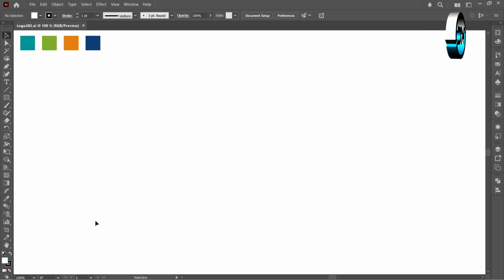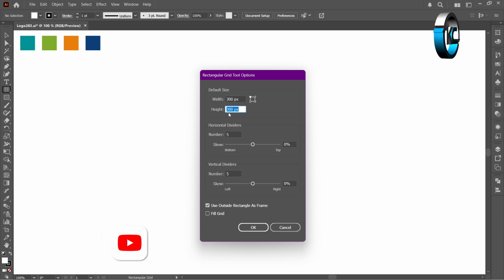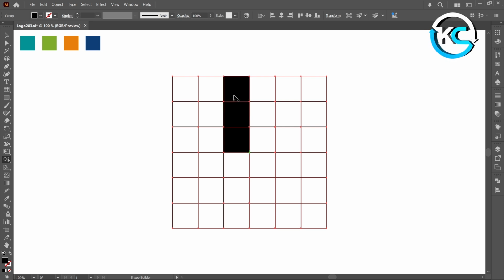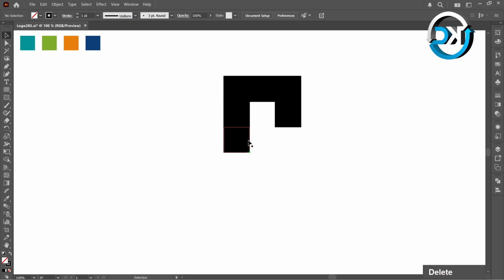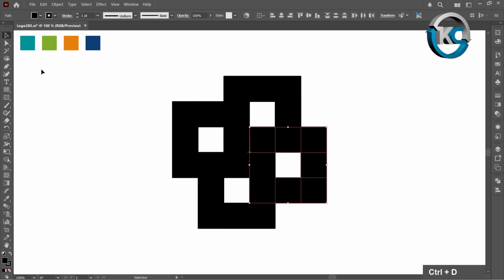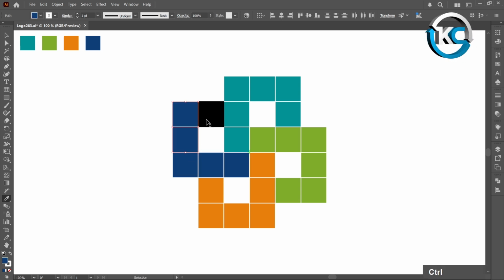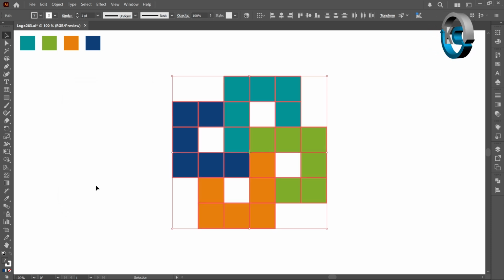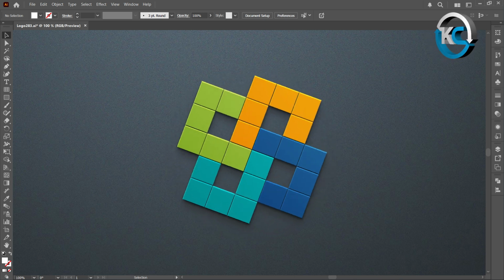Create a Square Orbit Pattern in Adobe Illustrator | Step-by-Step Tutorial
Learn how to create a modern Square Orbit Pattern in Adobe Illustrator using simple tools like the Rectangle Grid Tool, Shape Builder Tool, Rotate Tool, Eyedropper Tool, Pathfinder, and Magic Wand Tool.

In this step-by-step tutorial, you'll learn easy techniques to build a clean geometric design that can be used for logos, icons, patterns, and creative artwork.

Tools Used:
• Rectangle Grid Tool
• Shape Builder Tool
• Rotate Tool
• Eyedropper Tool
• Pathfinder